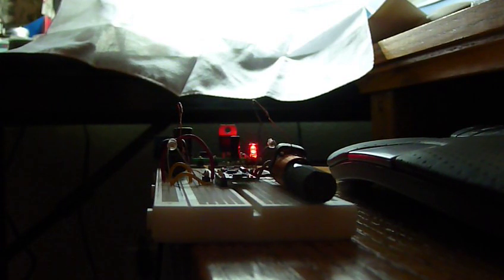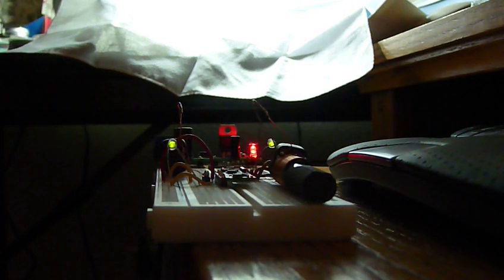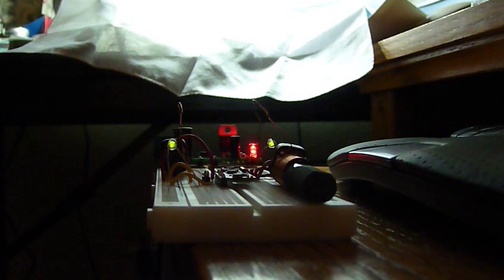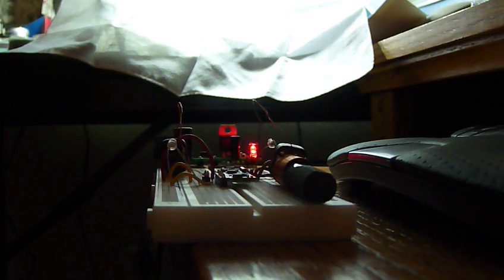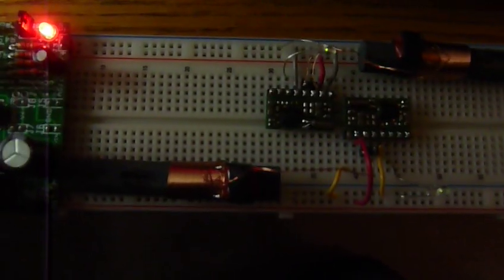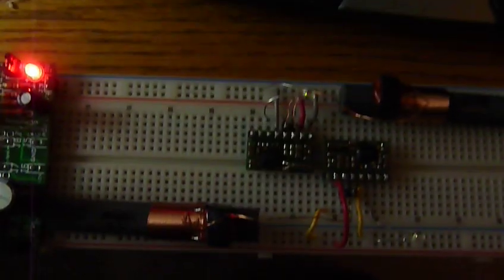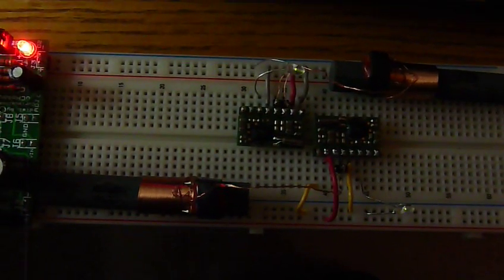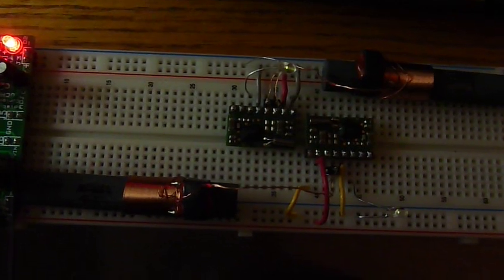WWVB Receiver (Atomic Clock)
A short demonstration of WWVB receivers from HKW Elektronik out of Germany.  WWVB is the LF (60 kHz) broadcast of the current time from the NIST cesium atomic clock in Boulder, CO.  WWVB broadcasts the current time accurate to within 20 milliseconds of the atomic clock.  While the broadcast antennas for WWVB are in Fort Collins, CO, the signal reaches as far as Hawaii and New York during at least part of the day (the signal reaches furthest during the night, due to less interference from other sources.)

I'll be connecting these receivers to an arduino in the next few days and begin to decode the time code information.   Who knows, in the next few weeks I may even work on designing my vary own arduino shield for receiving the WWVB clock.